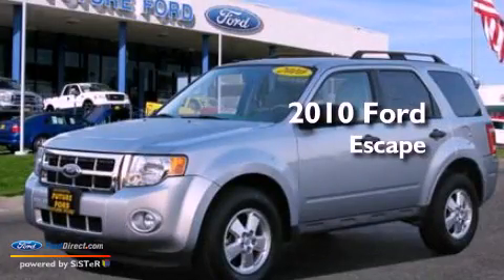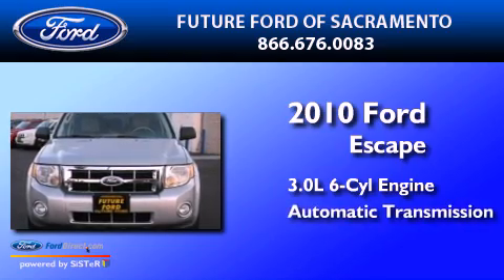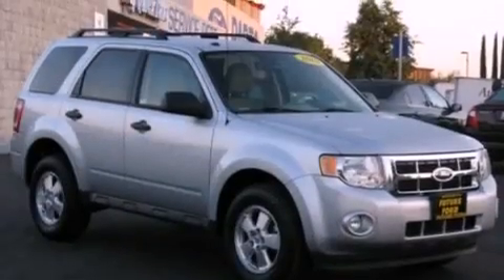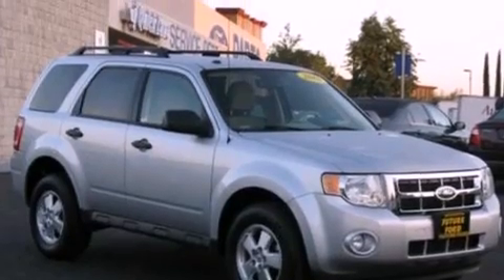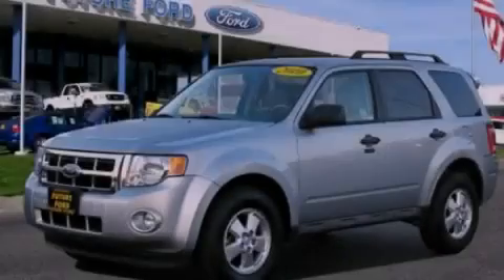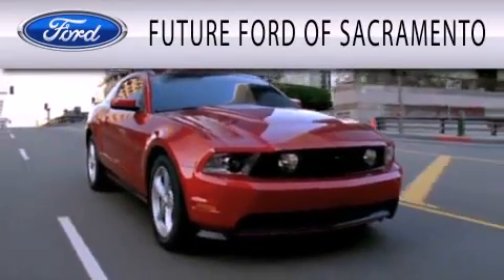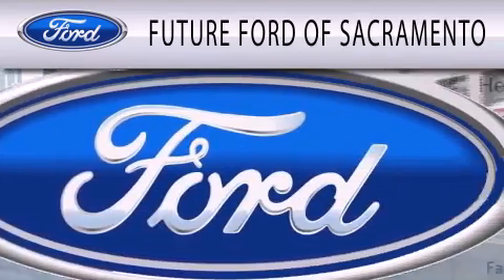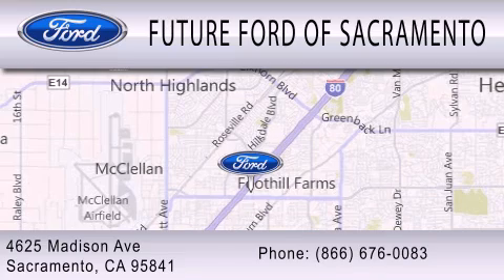2010 FORD ESCAPE Sacramento CA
Year : 2010
 Make : FORD
 Model : ESCAPE
 Engine : 3.0L V6 24V MPFI DOHC FLEXIBLE FUEL
 Trans . : 6-SPEED AUTOMATIC
 Exterior : OTHER
 Miles : 51,556

 Stock : R83664